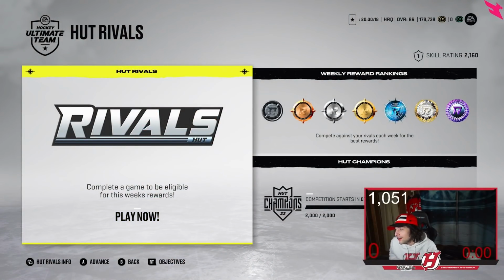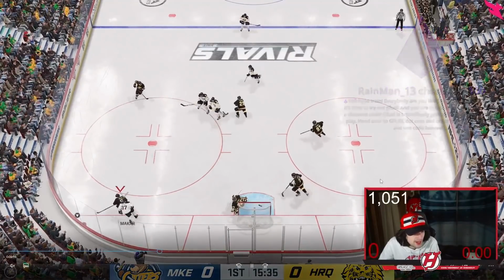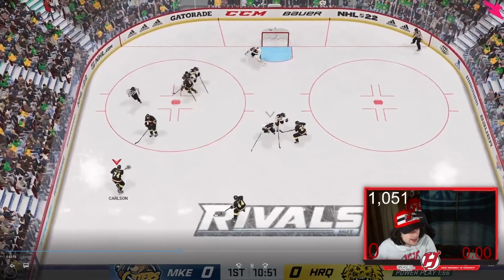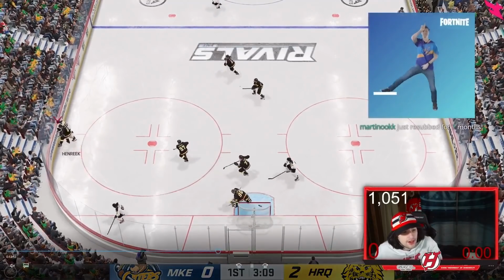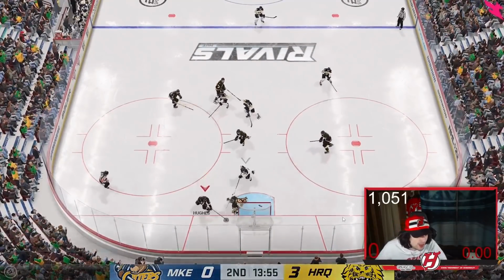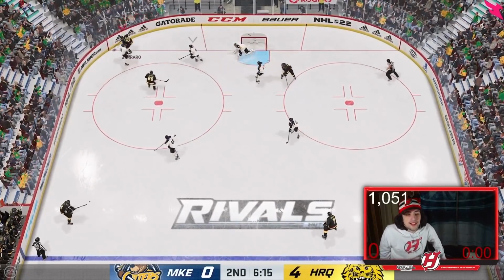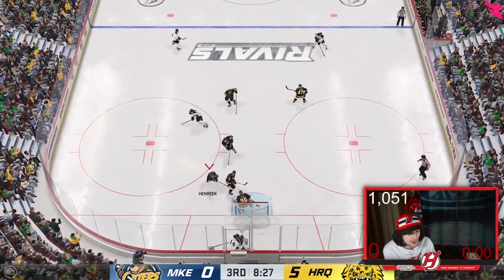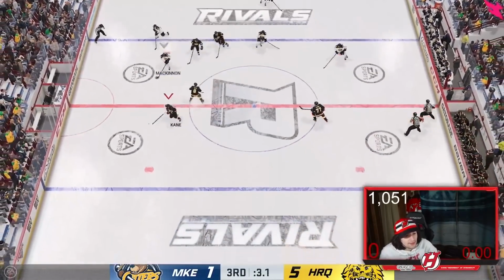NHL 22 HUT BEST OFFENSE AND DEFENSE TIPS TO WIN! TIPS FROM A D1 PLAYER!